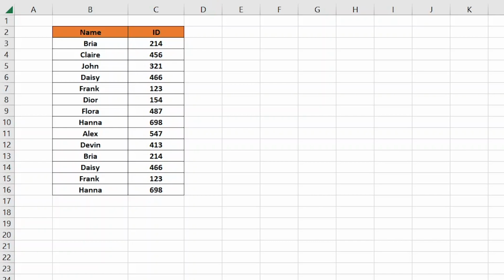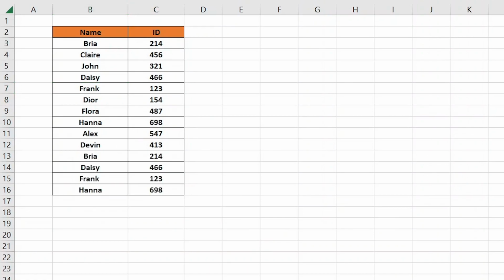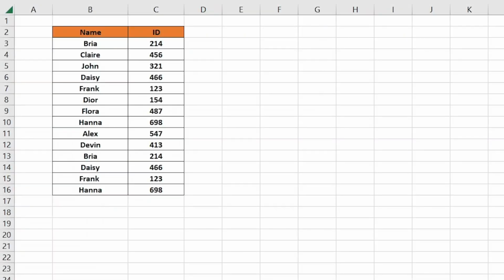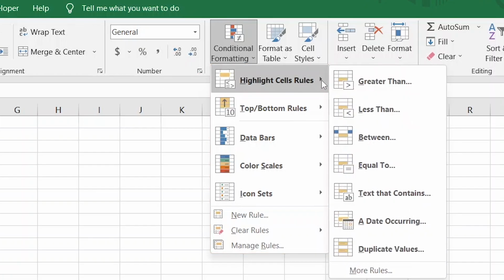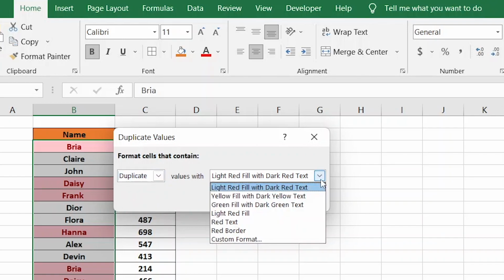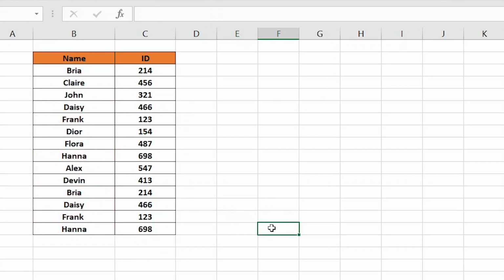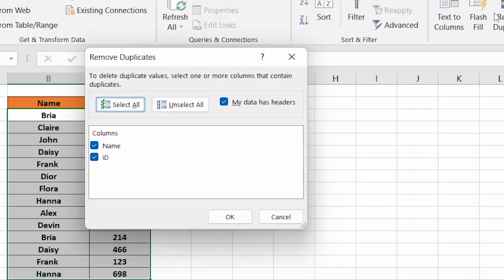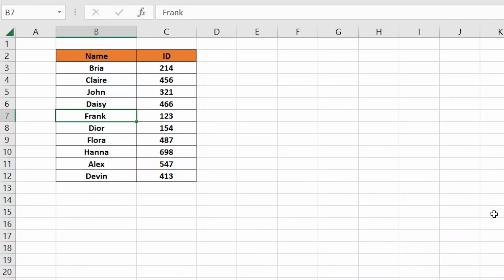How to Find and Remove Duplicates in Excel (Quick & Easy)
In this video, we will show you how to quickly and easily find and remove duplicates in Excel. Whether you're working with a large data set or just need to clean up your spreadsheet, this guide will help you streamline your work and improve your efficiency.

We'll walk you through the steps of identifying duplicate entries and demonstrate how to eliminate them using built-in Excel tools and functions. By the end of this video, you'll have the knowledge and skills you need to find and remove duplicates in Excel with confidence and ease. So, if you want to take your Excel skills to the next level and learn how to find and remove duplicates in Excel quickly and easily, don't miss this video!

⏱️Timestamps
0:00